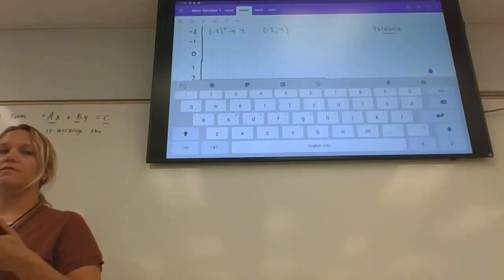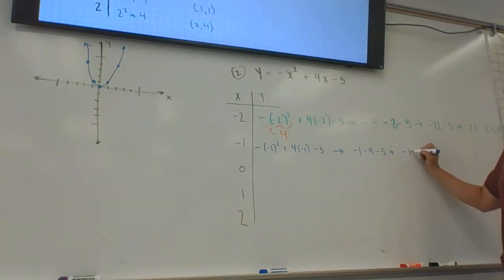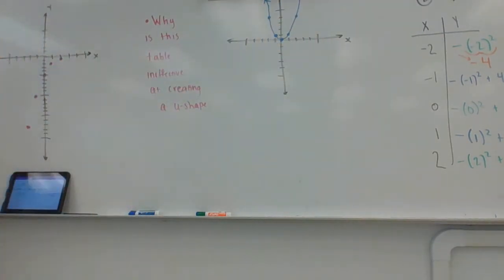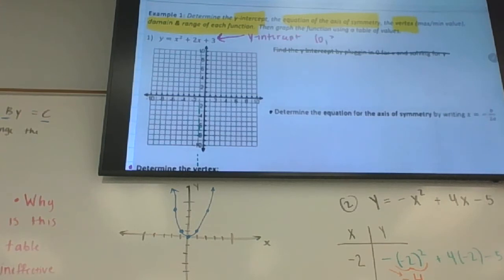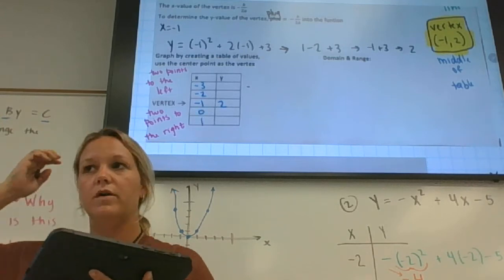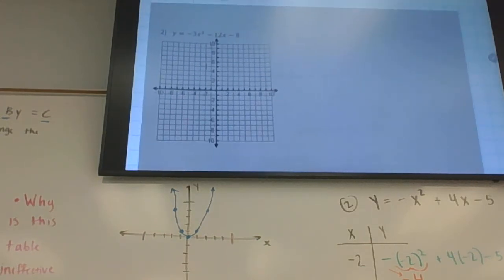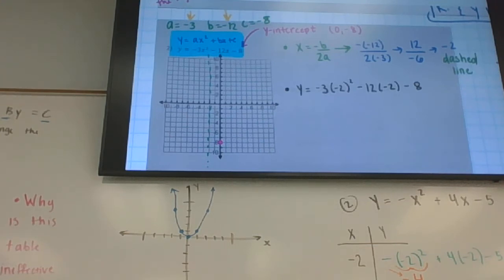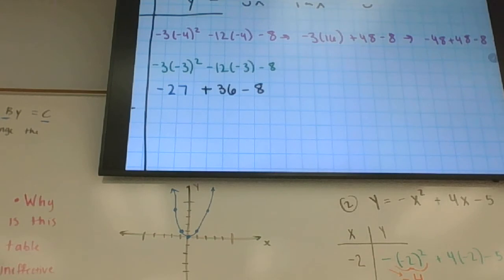Tuesday Video Class